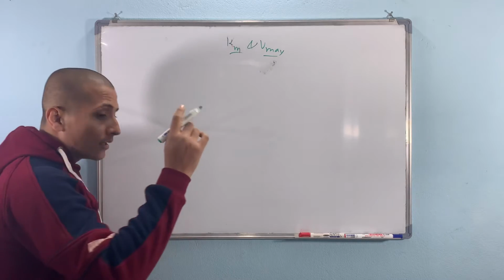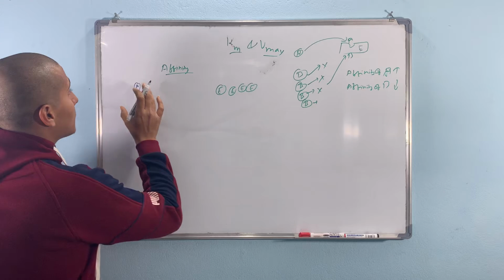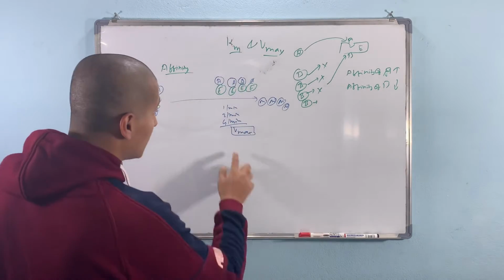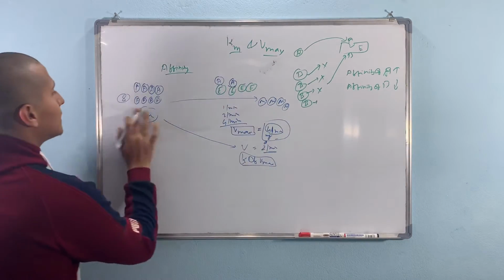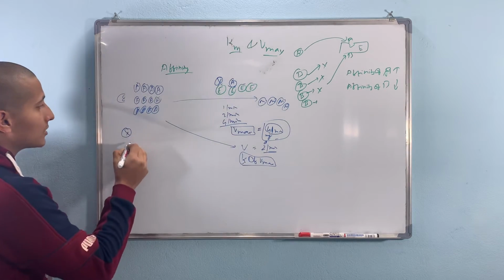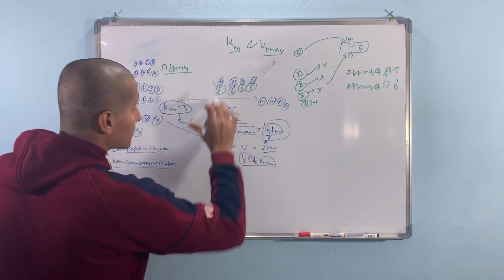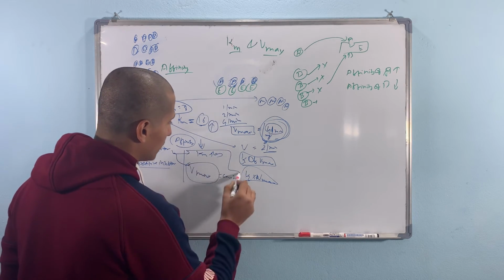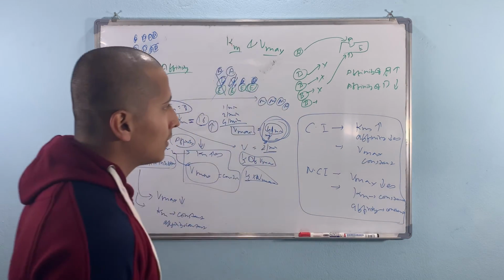Concept of Km and Vmax | Effect of competitive and non-competitive inhibitor